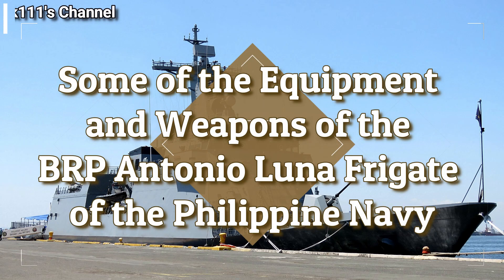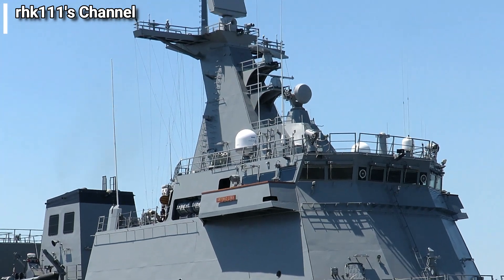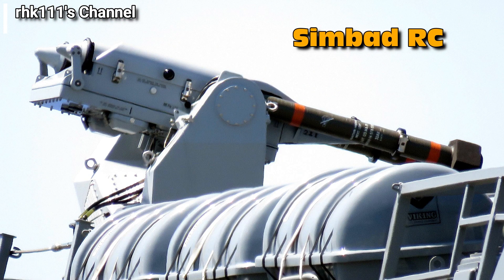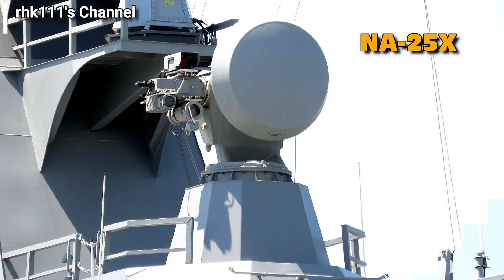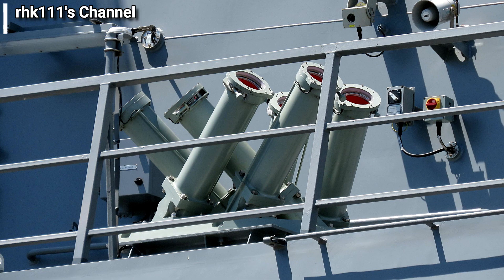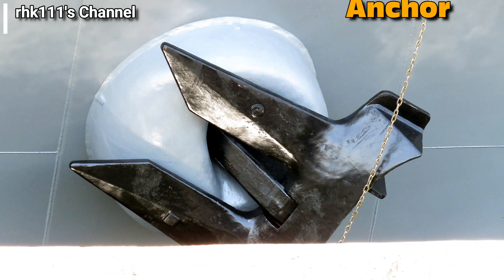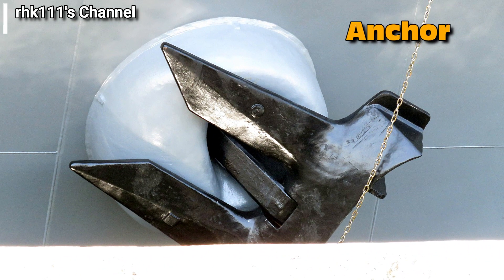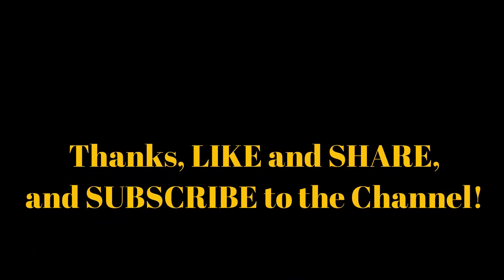Some of the Equipment and Weapons of the BRP Antonio Luna Frigate of the Philippine Navy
00:00 Intro
00:18 BRP Luna Video
00:36 Oto 76/62 Super Rapid Gun
01:00 Simbad RC with Mistral Missile
01:18 NA-25X Fire Control Radar
01:40 TRS-3D Radar
01:56 C-Guard Decoy Launchers
02:17 Rigid Hull Inflatable Boat
02:33 Other Parts

* Audio generated from the TTSFree.com Website using the English (Hong Kong) - Male - (Sam) (HK) TTS Server 2
* Images and Videos used are from the:
- Department of National Defense (DND) Website
- Philippine Air Force (PAF) Website
- Inquirer Website
- Wikimedia Commons
* Music is "Filaments" by Scott Buckley from the FreeStockMusicdotcom Website